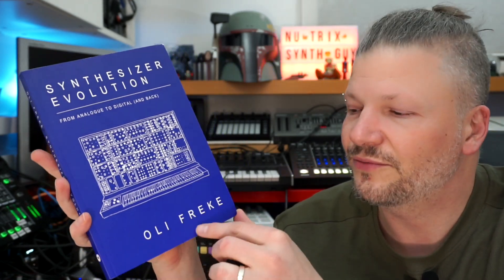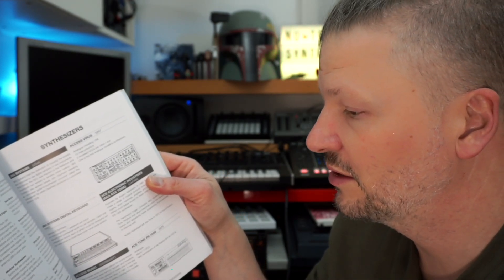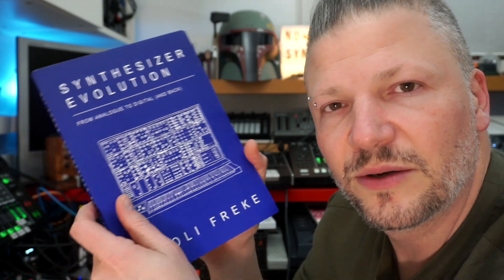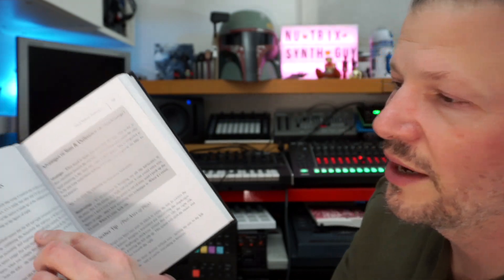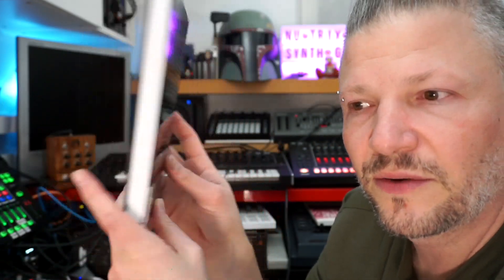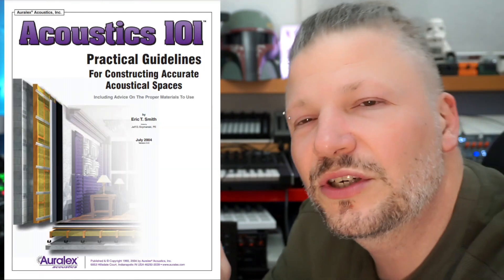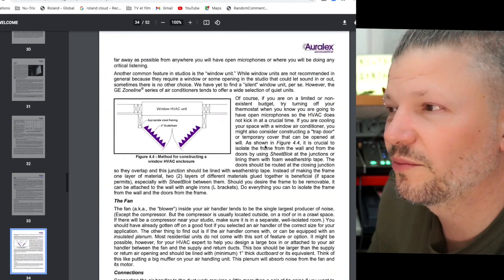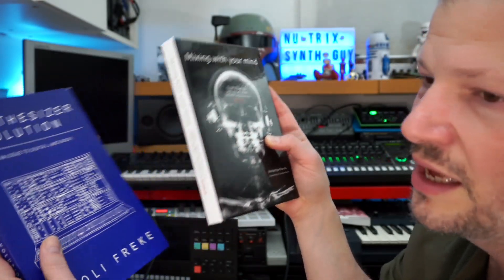Books suggestions - Synthesizer Evolution, mixing with your mind and acoustics 101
Here are my 4 reading suggestions to expand your knowledge in audio, synth and acoustic.
The first one is Mixing with your mind  by author Micheal Stavrou. A great book, easy to read filled with tips.
The second is about synthesizers and their history. It includes some explanation fo synthesis but it is mostly a listing of the many synthesizer that marked history. All hand drawn.
The last 2 are free PDF about acoustics from the company Auralex. It's a great way to start understanding how you could improve your audio environment to have better mix.

Mixing with your mind  by author Micheal Stavrou
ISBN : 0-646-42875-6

Synthesizer Evolution - From analogue to digital ( and back) by author Oli Freke
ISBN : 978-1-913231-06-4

Acoustics 101 by author Eric T. Smith
Auralex (Free PDF)

Real work acoustics by author Eric T. Smith
Auralex (Free PDF)

-49 Percussive samples from my BassStation II, Volca Beats and iPad apps
-64 percussive native Circuit Patches
-64 samples